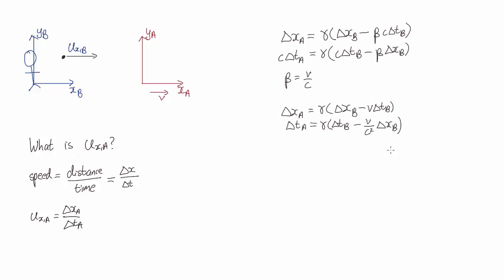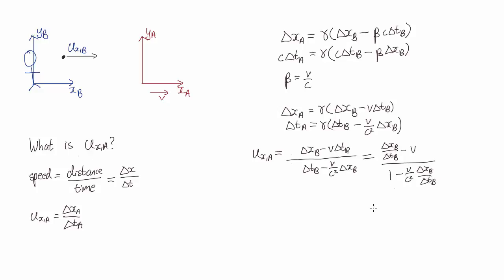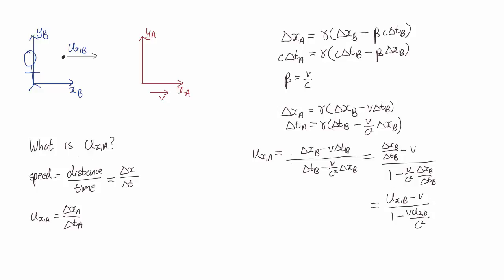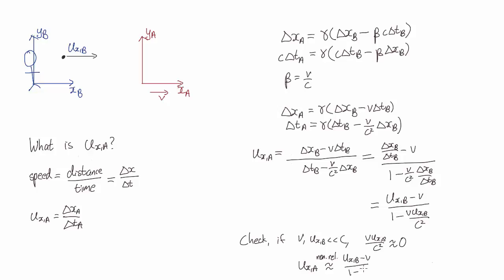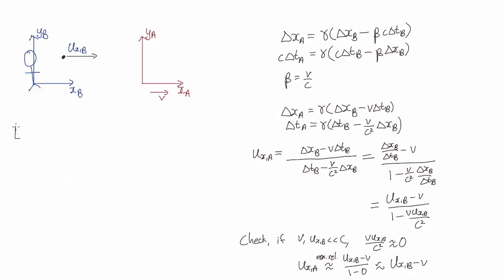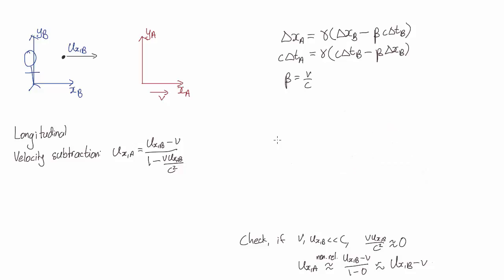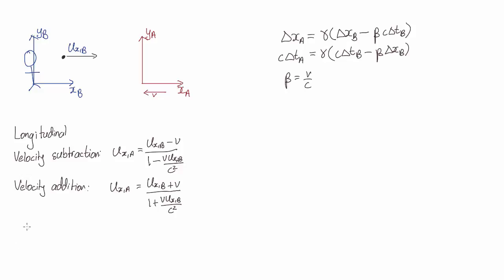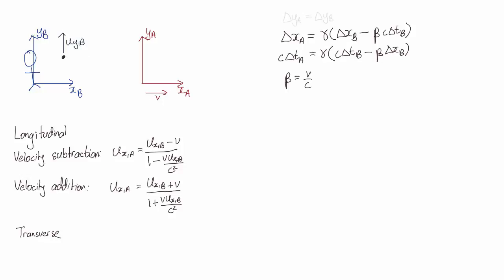Velocity combination | Special Relativity | meriSTEM